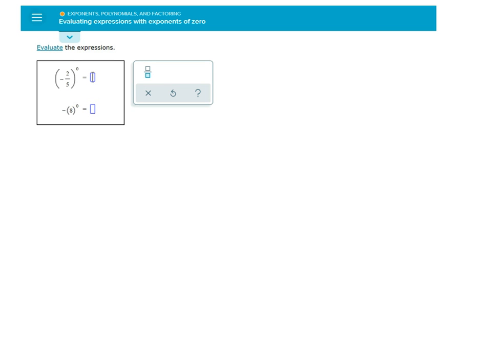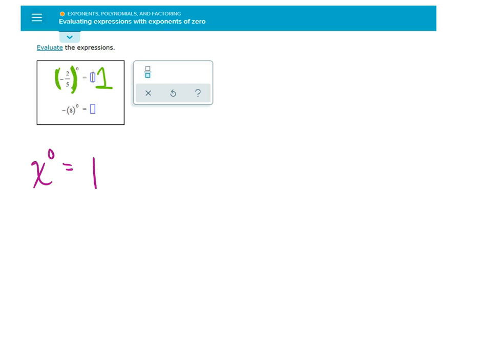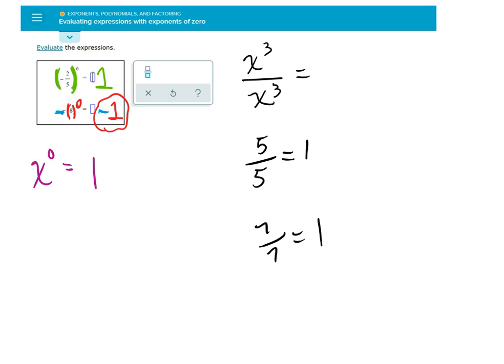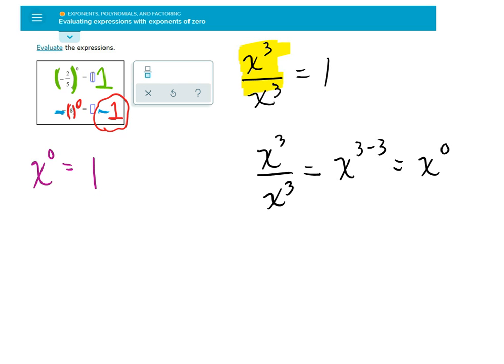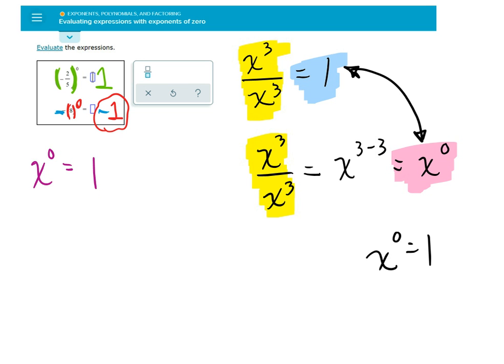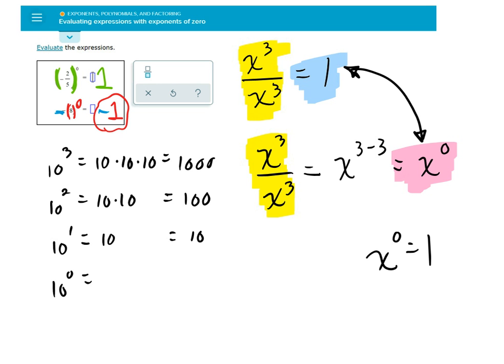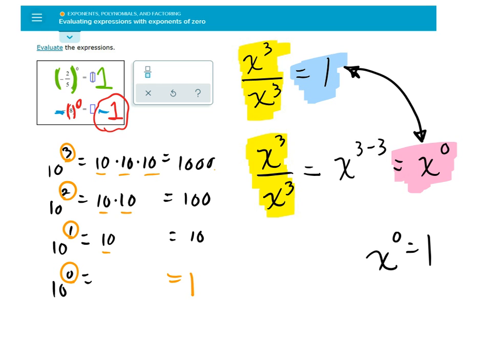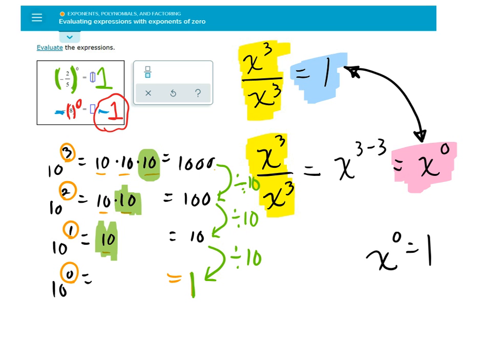Evaluating expressions with exponents of zero